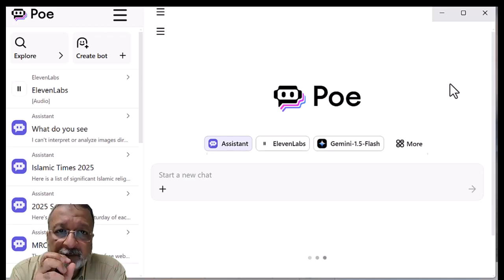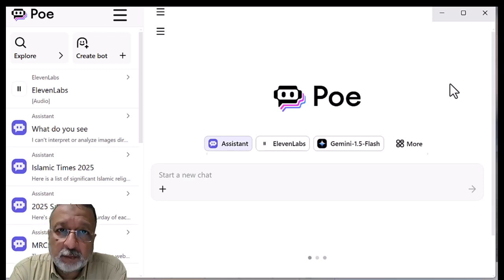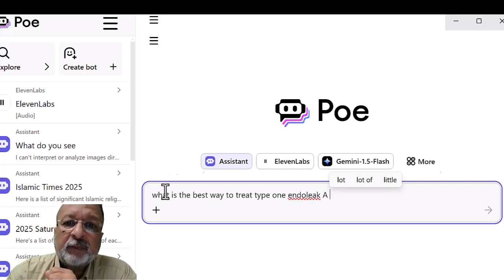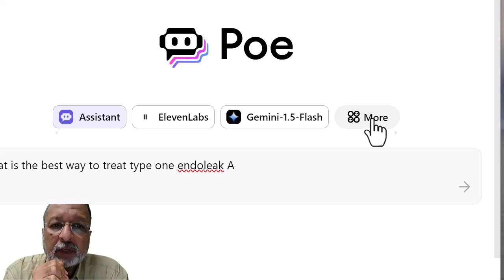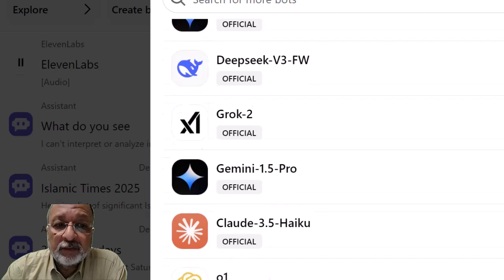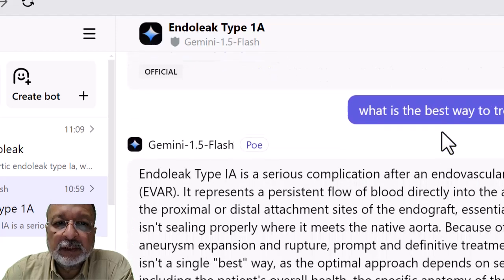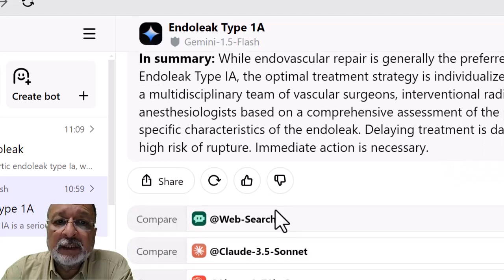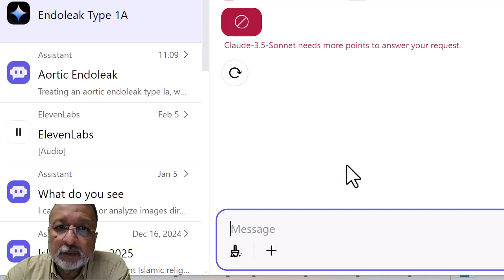2-AI club for doctors by doctors POE a great platform to use for doctors lesson 2